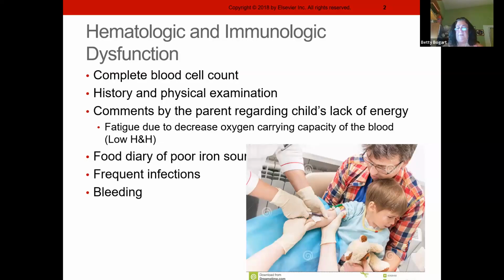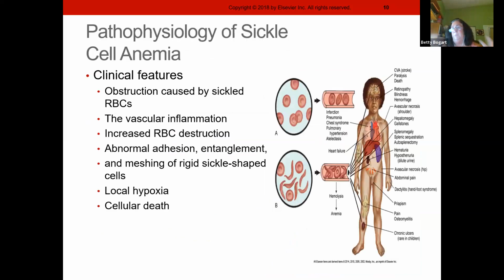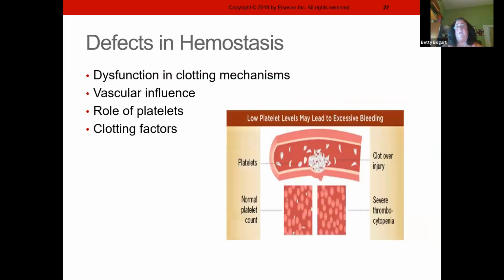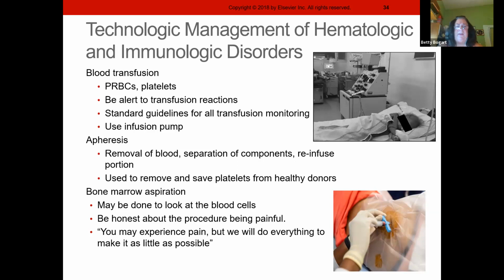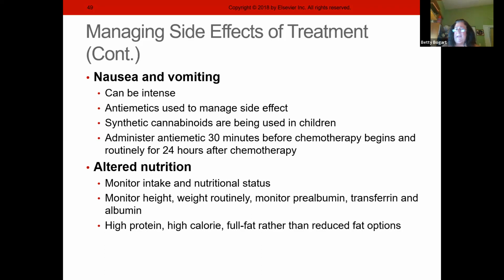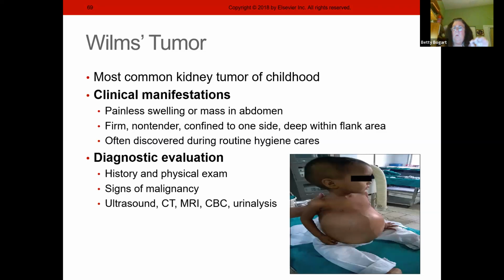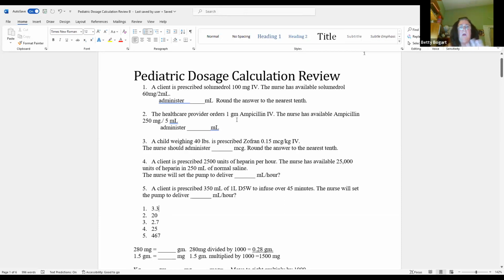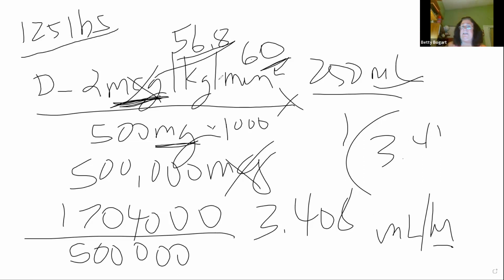NUR203 Week 6 Hematological and Immunlogical Dysfunction